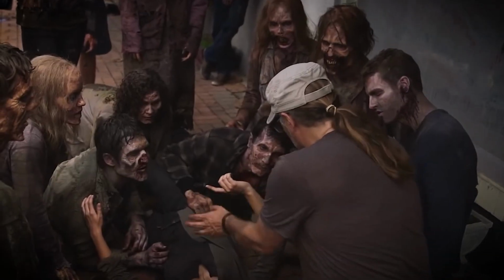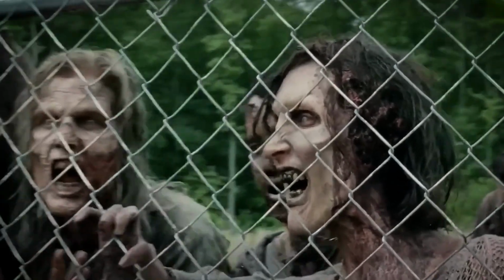'Fear The Walking Dead' WITHOUT The CGI Changes EVERYTHING..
Welcome back to Screen Scope today on the channel we're going to be talking about 'Fear The Walking Dead' WITHOUT The CGI Changes EVERYTHING.. if you're excited to learn more about this then make sure you watch the whole way through because you don't want to miss the details we have for you!